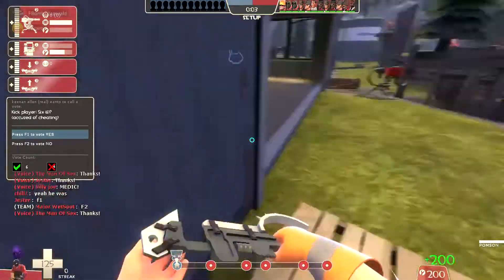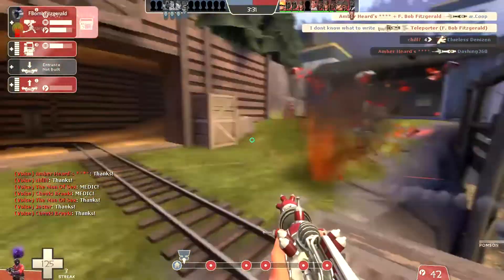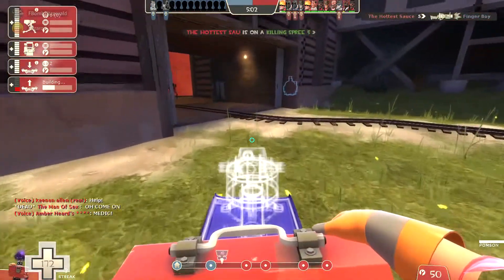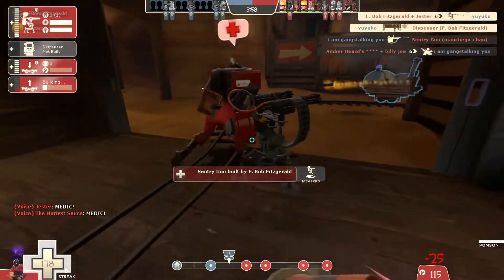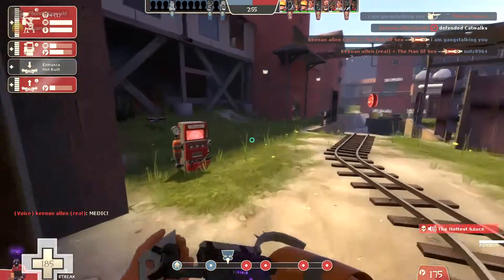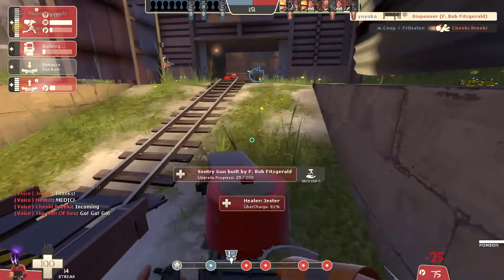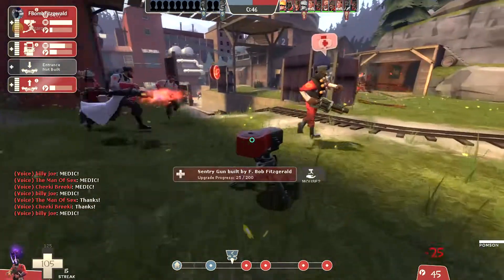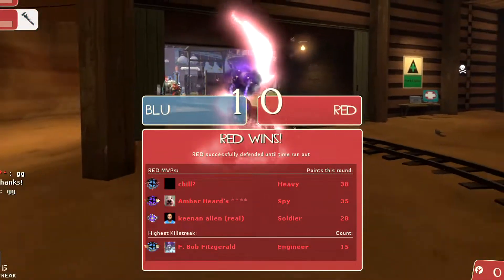[TF2] The Overpowered Engineer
Is there a more OP loadout than pomson/short circuit/southern hospitality?  Probably not.